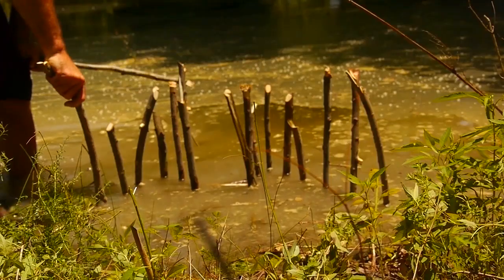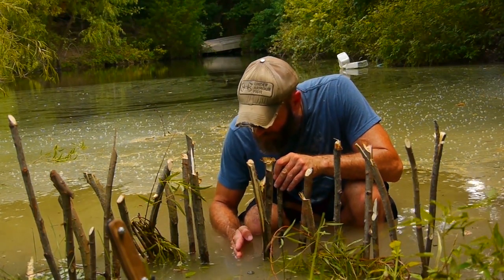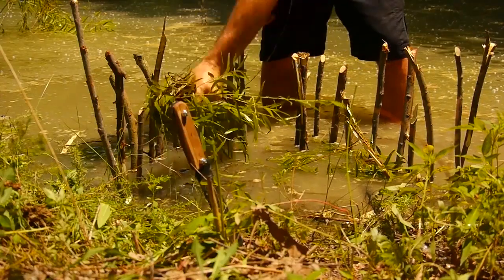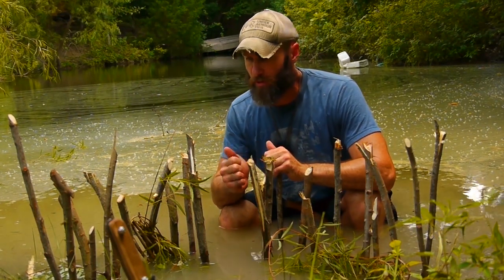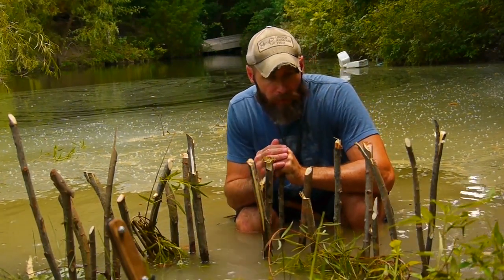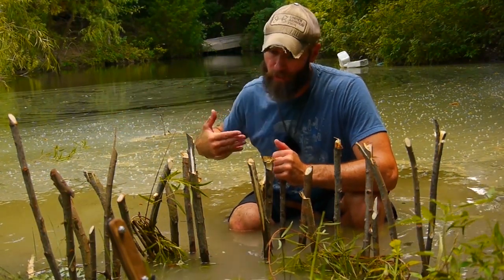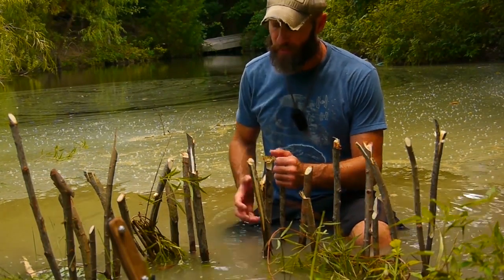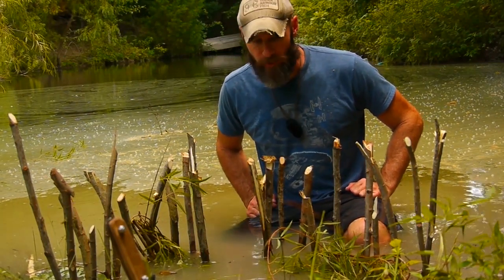Fishing Weir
A fishing weir is a primitive form of fish trapping.